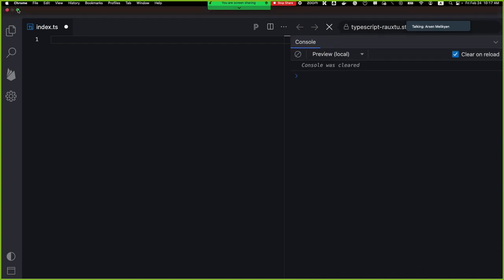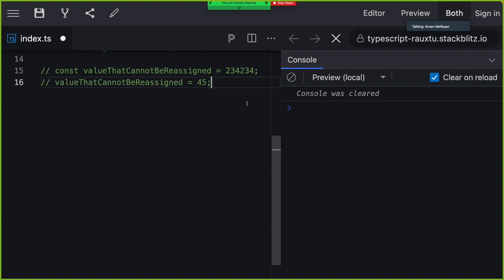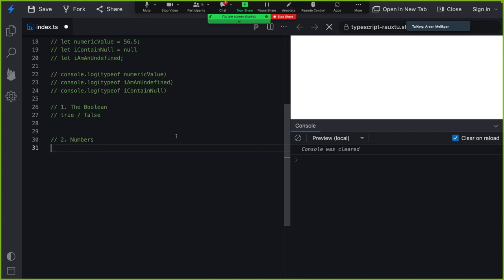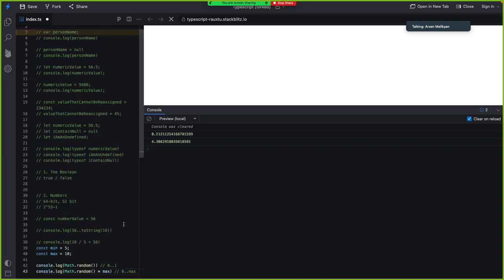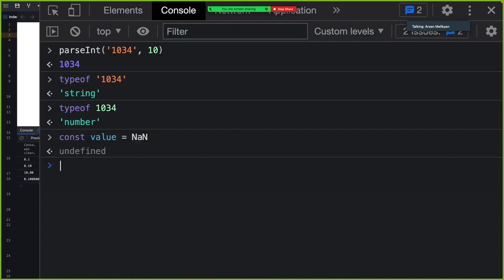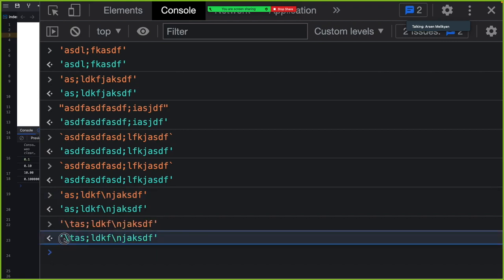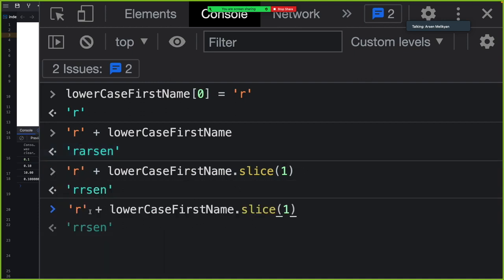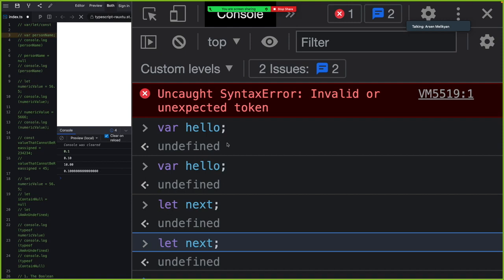Day 2 - Data types boolean, numbers, strings